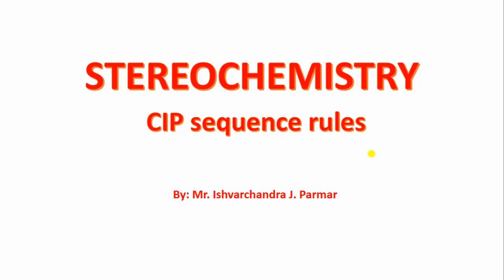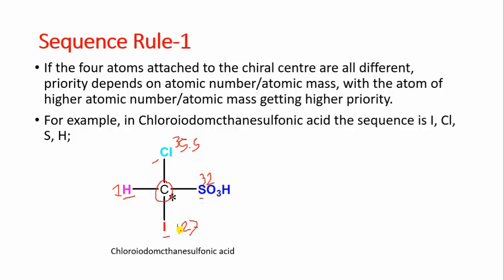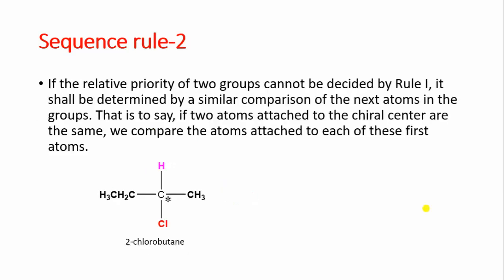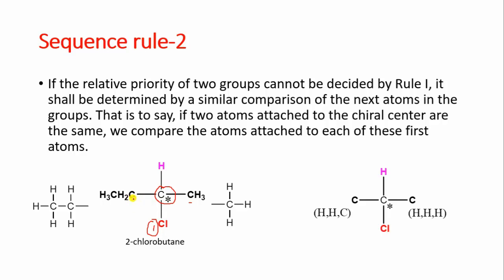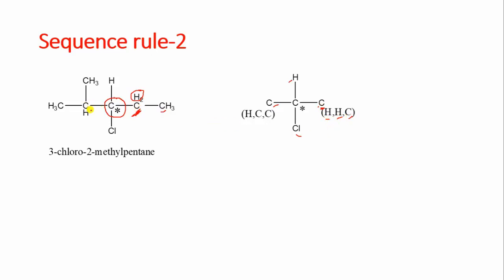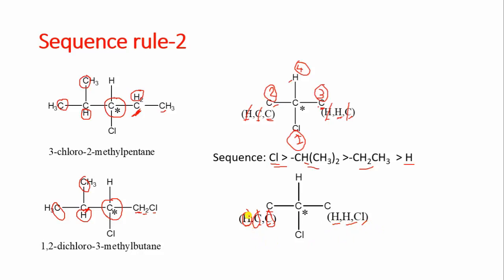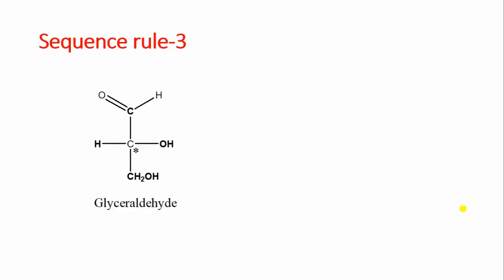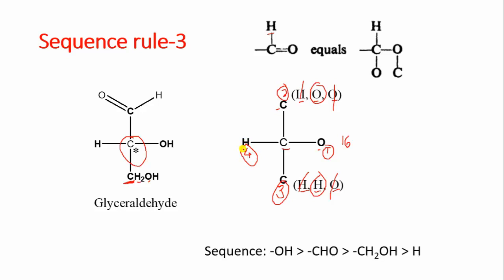CIP Sequence Rule